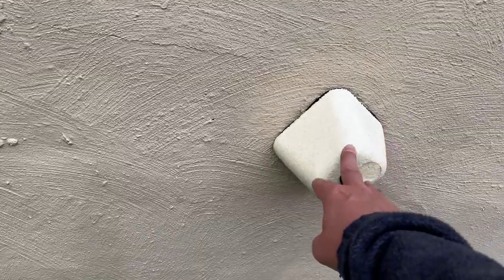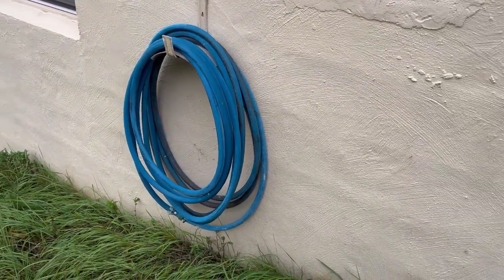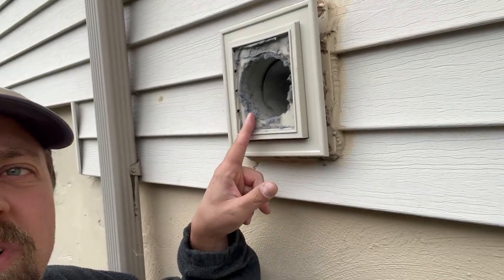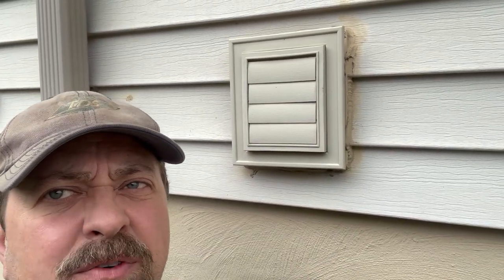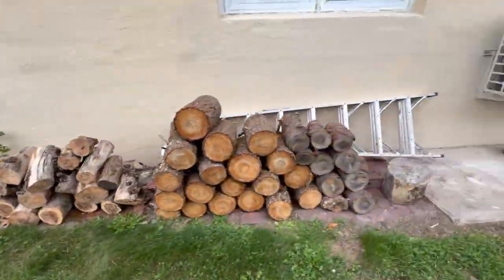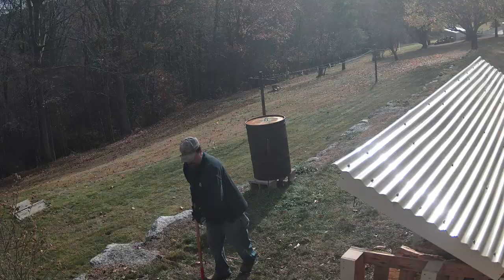How we prepare for a harsh winter.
Come along as we show how we go about getting some preparations done before winter sets in.